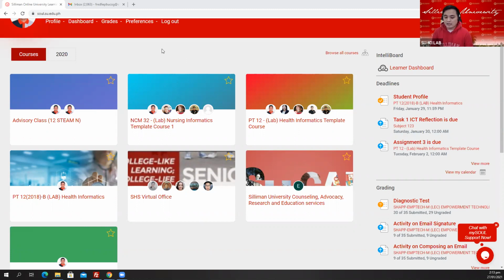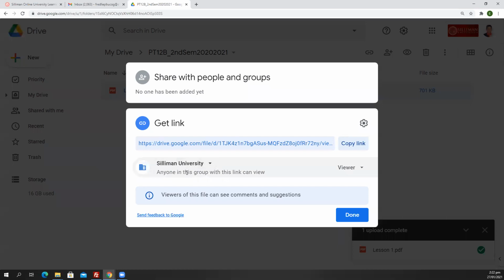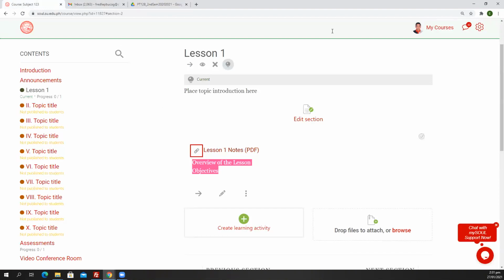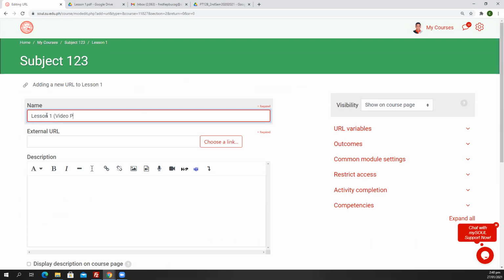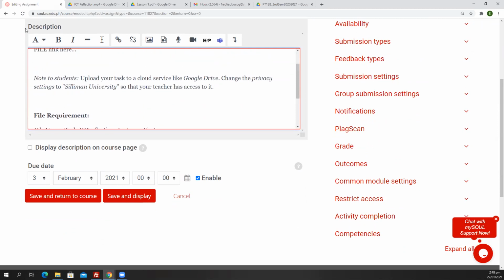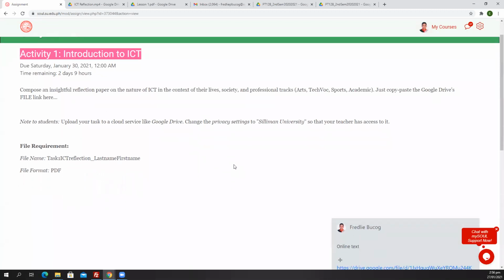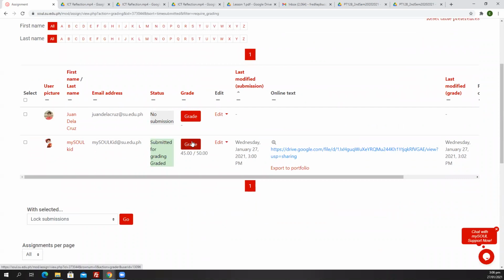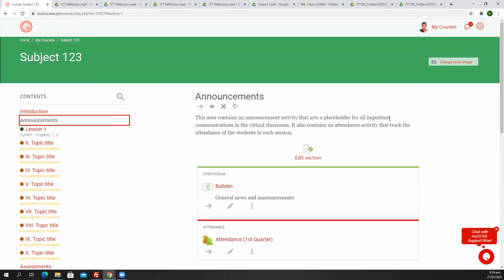Uploading Resources and File Submission using Google Drive